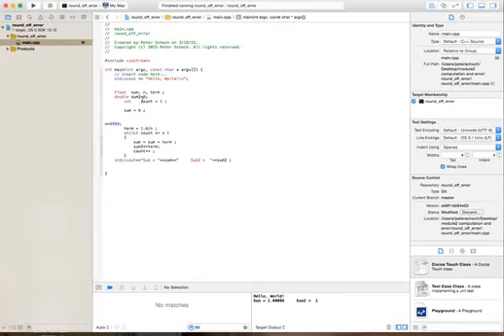roundoff 480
Numerical Methods, ENRT125, video to demonstrate roundoff error.